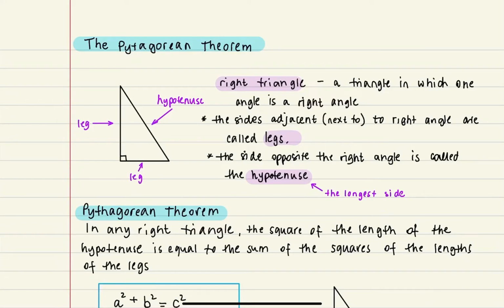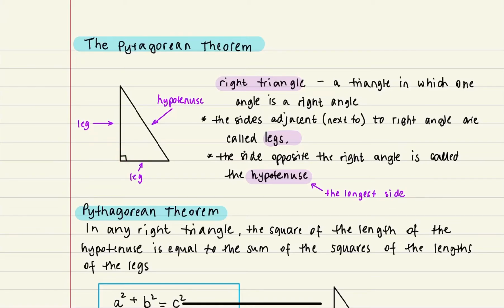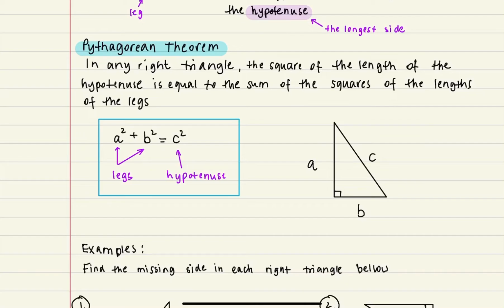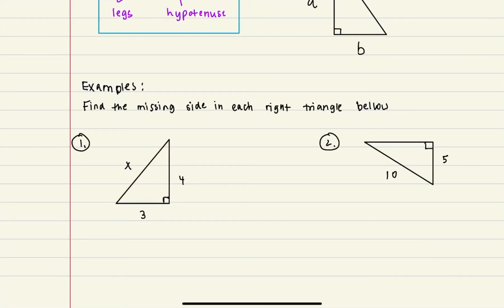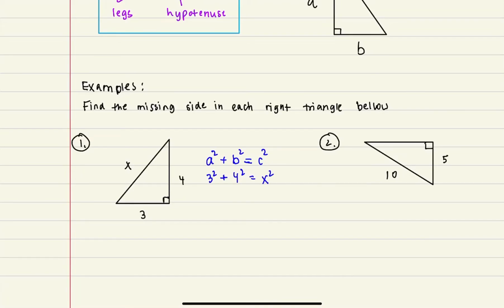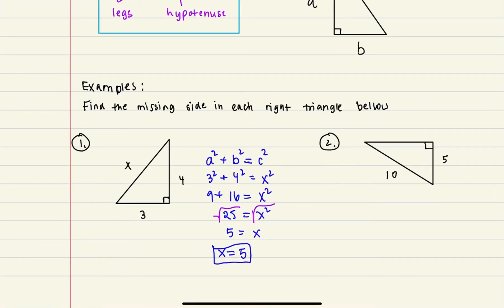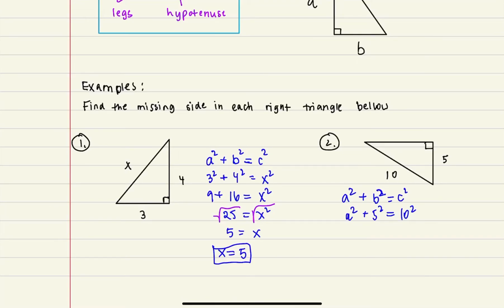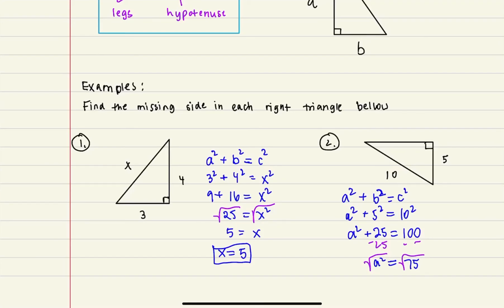05 14 2020 Algebra Notes